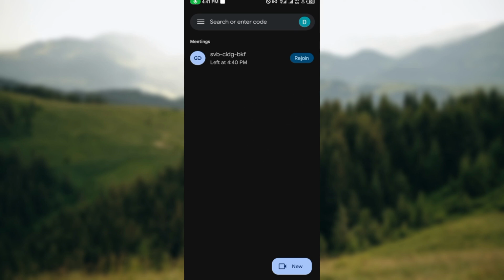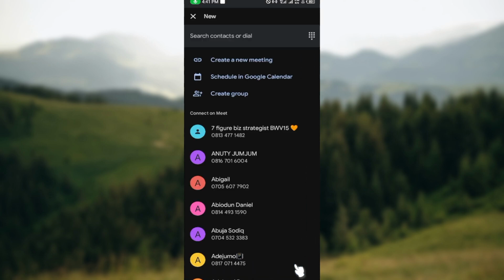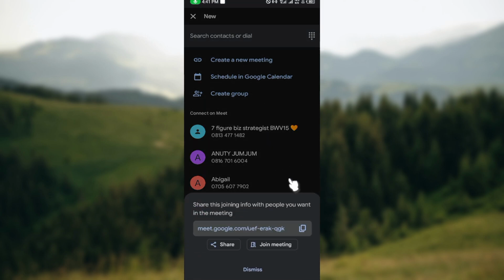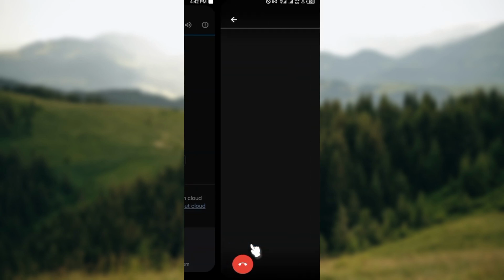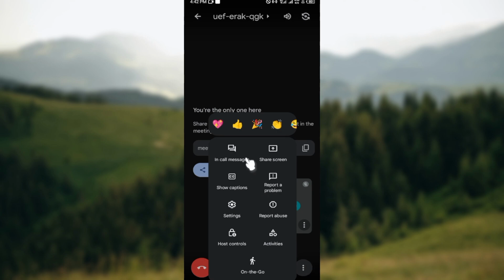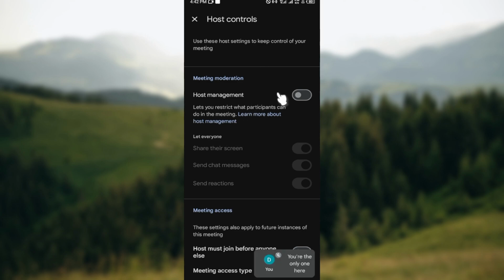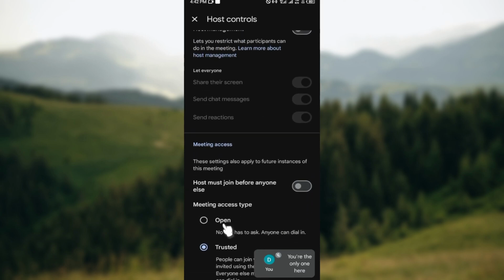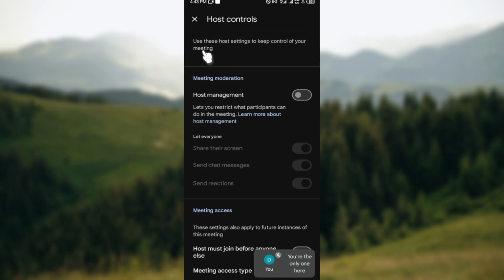How To Auto Admit in Google Meet (Easiest Way)​​​​​​​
In this video I will show you How To Auto Admit in Google Meet. It would be good if you watch the video until the end so that you don't miss important steps.